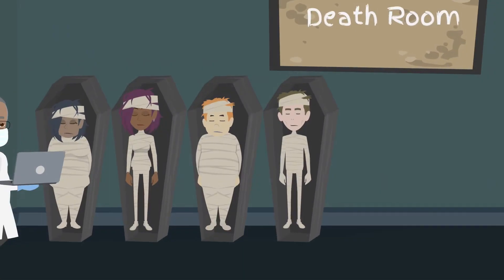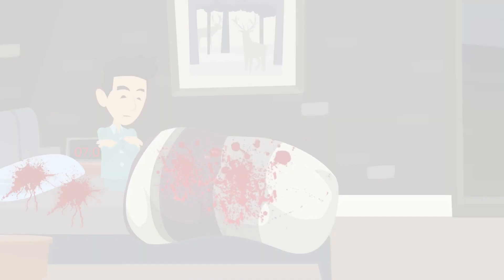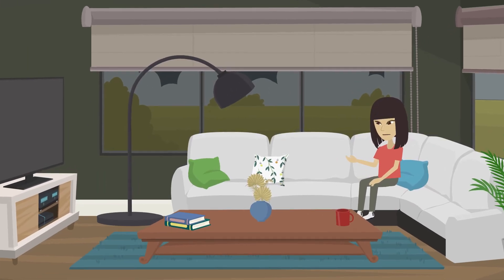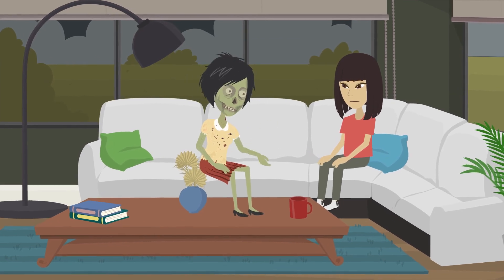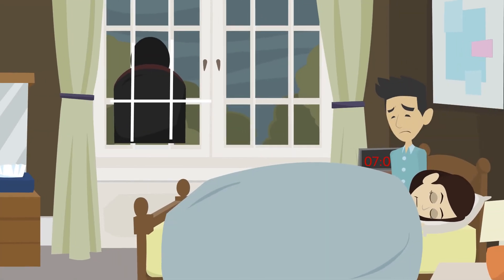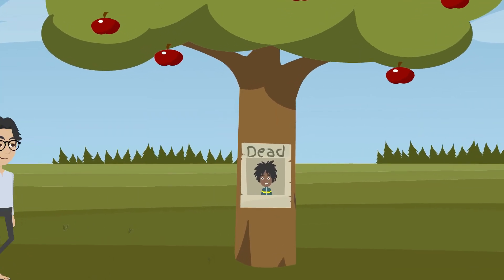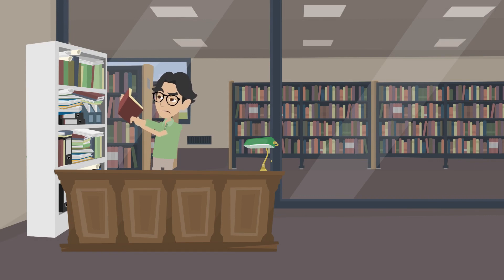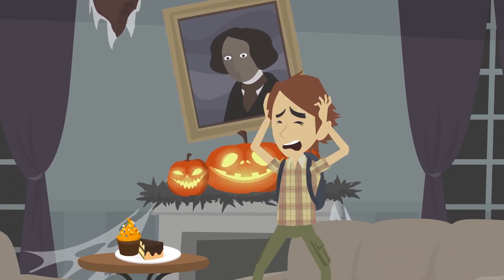ANIMATED Two Sentence Horror Stories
This is the shortest video to give you the chills. SELF MADE and original two sentence horror stories. Unique two sentence horror stories that you never have heard before.

Two sentence horror stories are a great way to get your blood pumping and scare yourself silly in a short amount of time. With each story, you'll be on the edge of your seat until the very end! So be sure to check them out today!

Hope you like them, and if you are into longer TRUE scary horror stories, I have plenty on my channel.

All stories on the channel are allegedly true(not the two sentence horror stories obviously) and therefore something many people can relate to in their day-to-day life. And remember; always look over your shoulder.